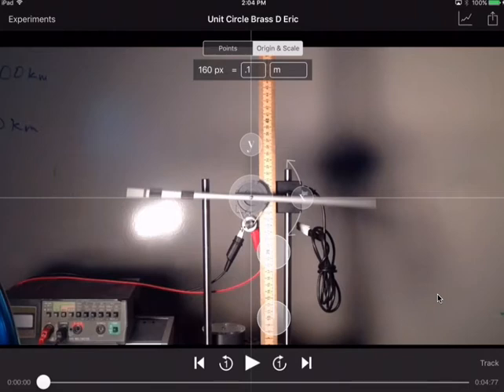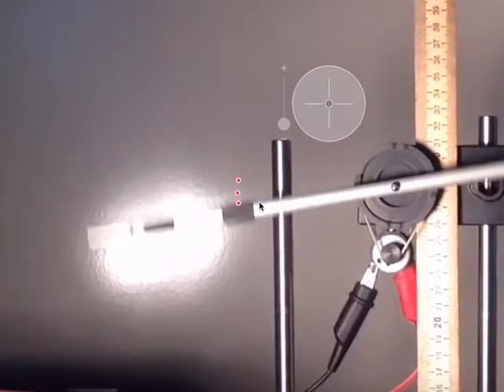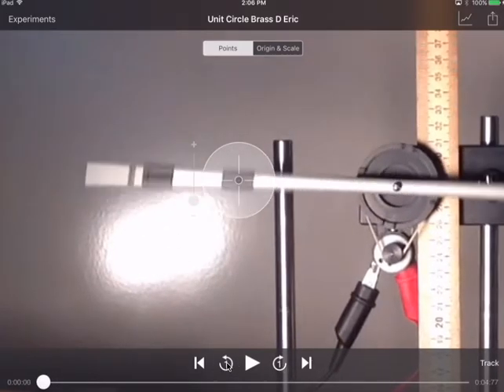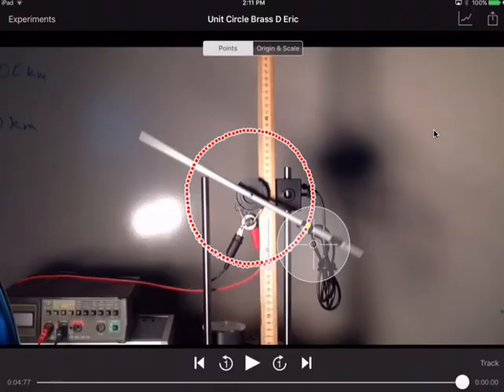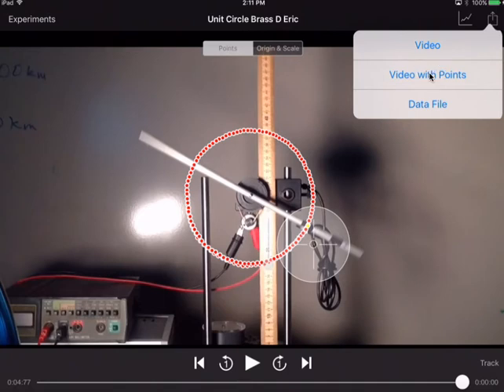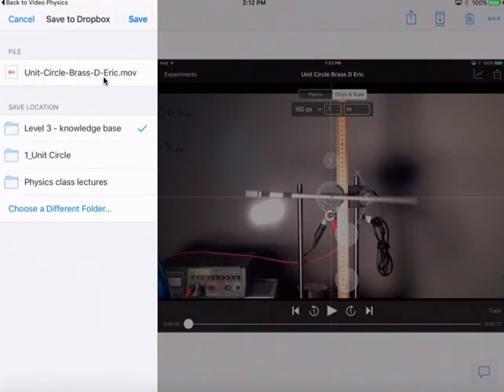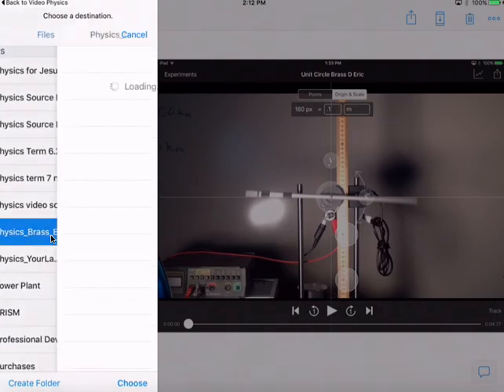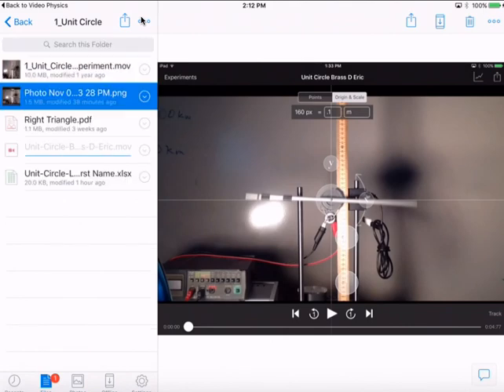Level 3 - Knowledge Base - 1_Unit Circle Part 2 Plotting Points